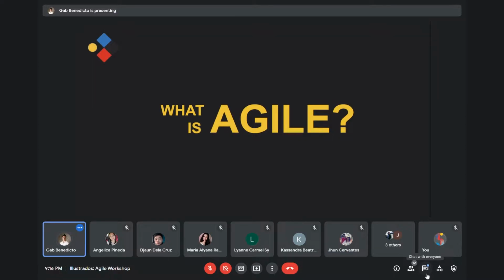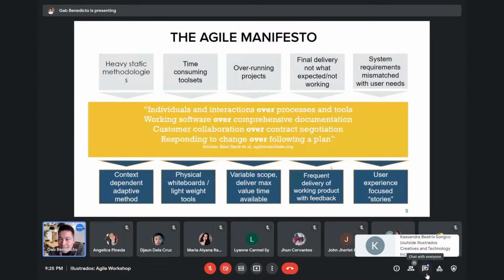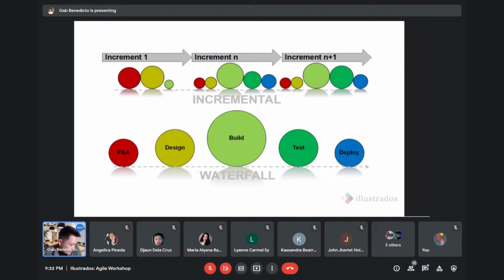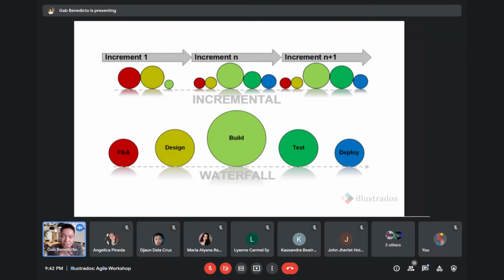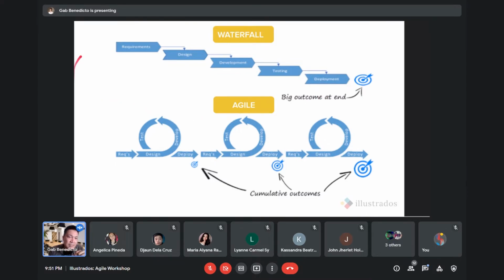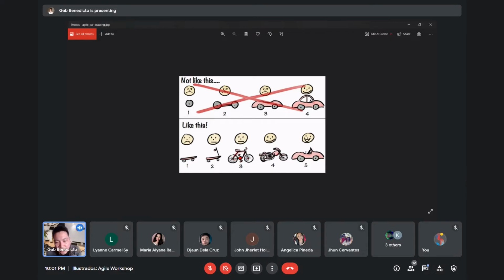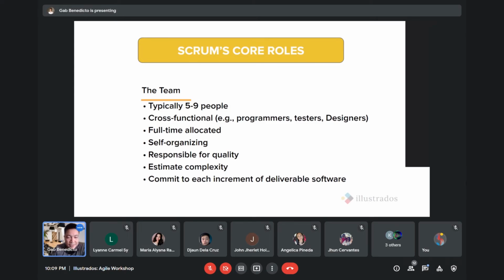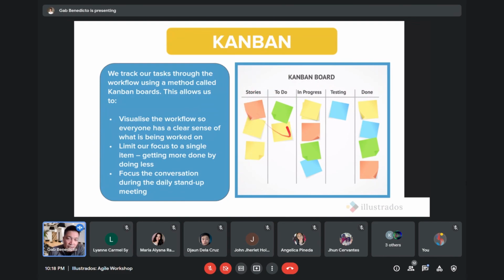Agile Introduction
"Skill Brewing Sessions" is a regular event hosted by Illustrados to give back to the Creatives and Technology community by teaching and sharing skills with each other on an industry learning level.

Speaker:
Gab Benedicto (Founder and Tech Director of Illustrados, Consultant, DevOps + Automation Lead)